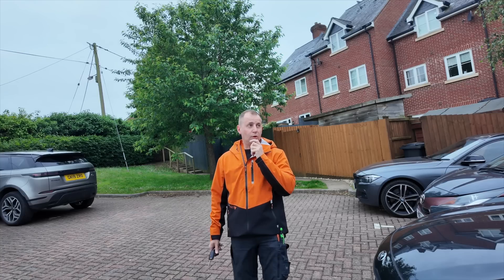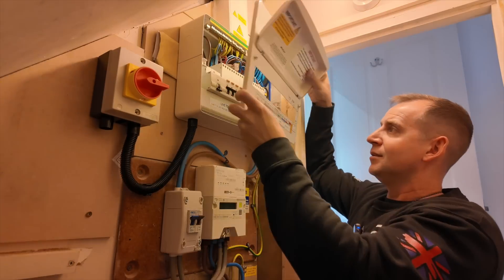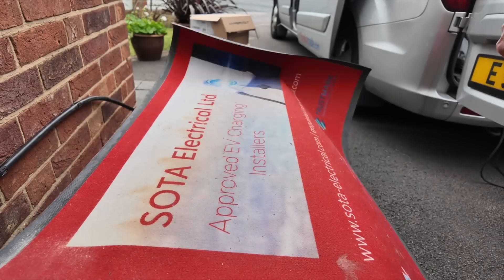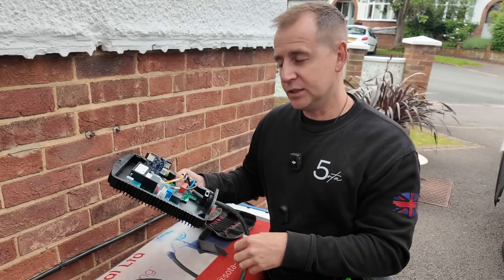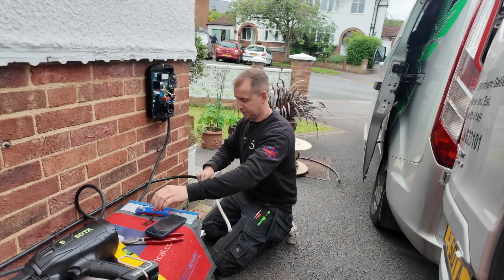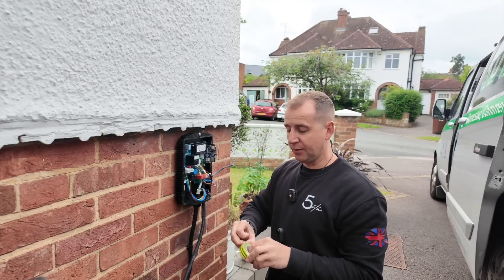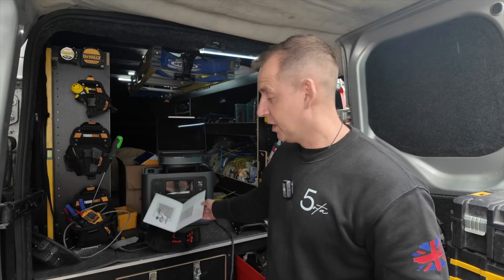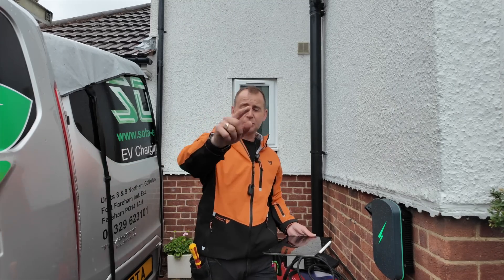Hypervolt EV Charger: Next Level Features Explained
In this video, we dive into the innovative features of the Hypervolt EV Charger, a top contender for the best EV charger for home use. Discover how this advanced electric vehicle charging solution stands out with its smart technology, compatibility with various electric vehicles, and optimal energy management. Whether you're seeking the best home EV chargers or simply curious about electric vehicle charging options, this review will provide you with valuable insights. We will also cover essential information regarding installation, chargers' compatibility, and the tools and techniques electricians use for fault finding. If you’re looking to upgrade your home energy management system or want to understand what you need for an EV charger, this video is for you. Join us as we explore the next level features of the Hypervolt EV Charger and see why it could be the perfect addition to your home charging station setup. Don't miss out on this essential guide for anyone interested in electric vehicles and home EV charging solutions!

Link to the Holstery Magnet and other products!!

(PLEASE) :)

VIDEO LINKS!!!